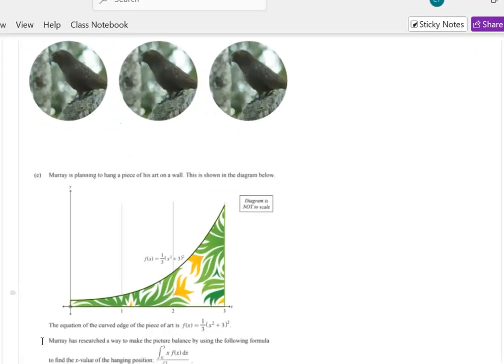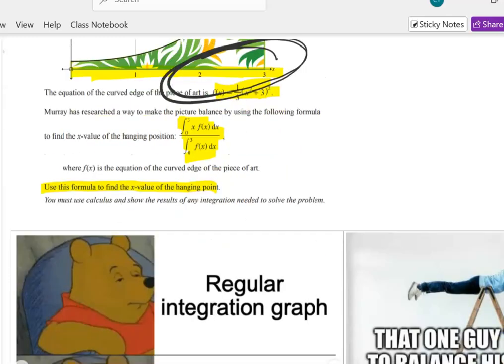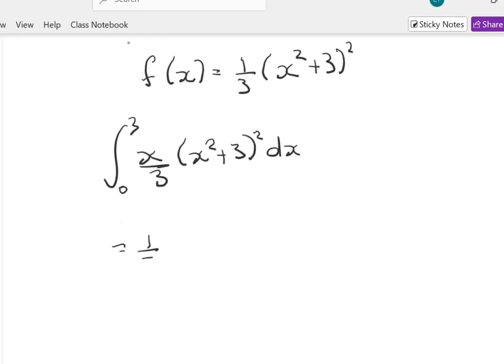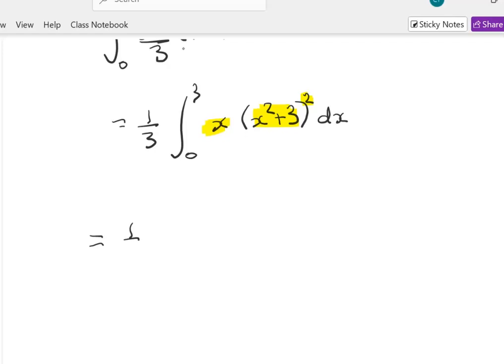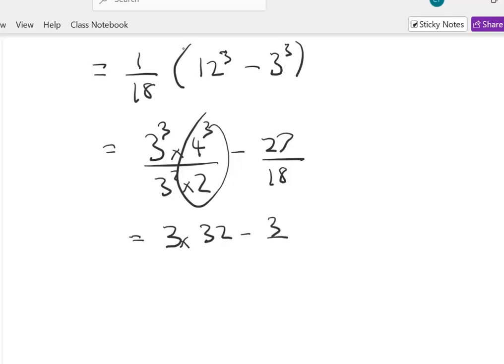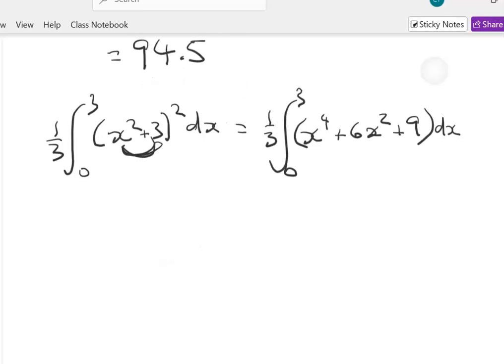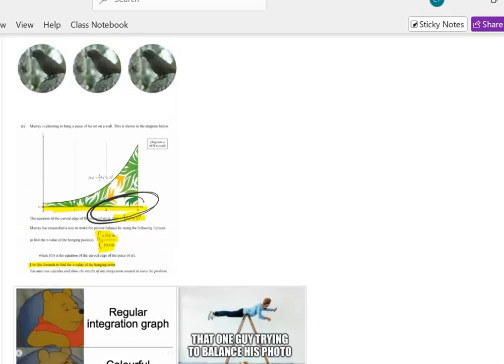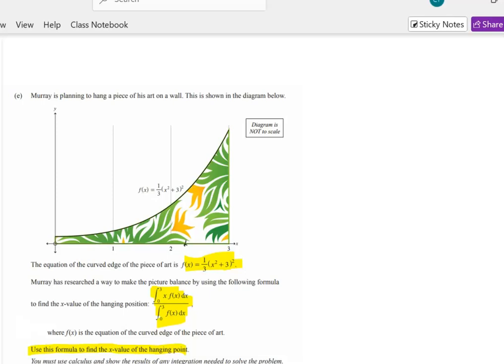Level 3 Integration 2025 Q 1e Murray's Painting